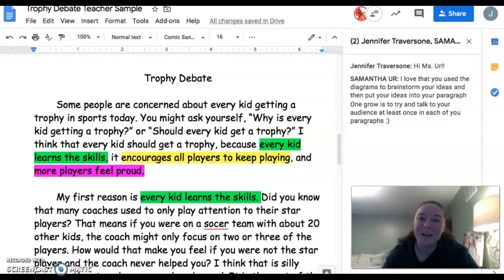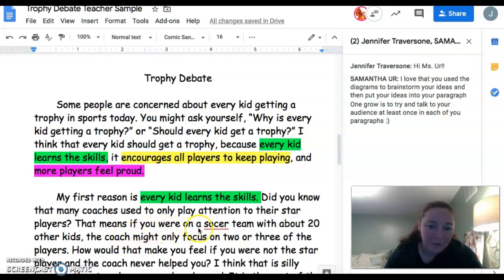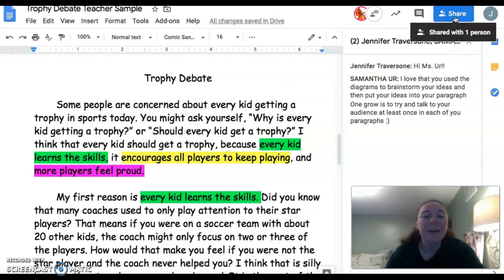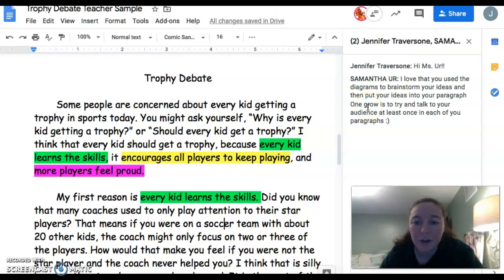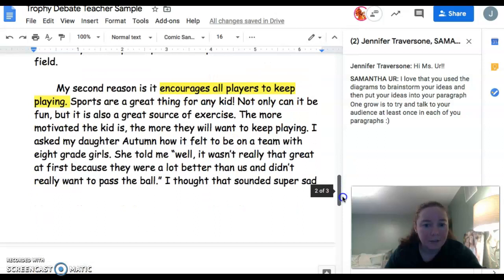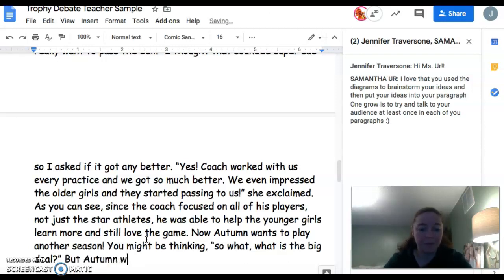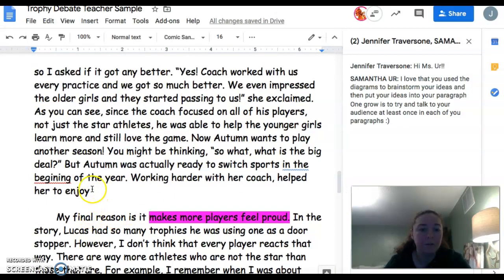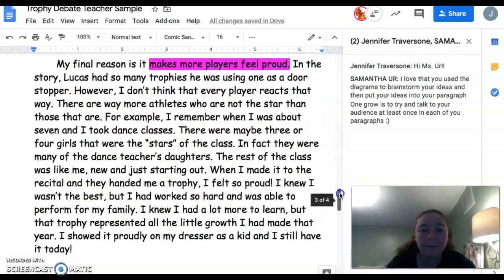Opinion Writing- Trophy Revise/Edit Day 5